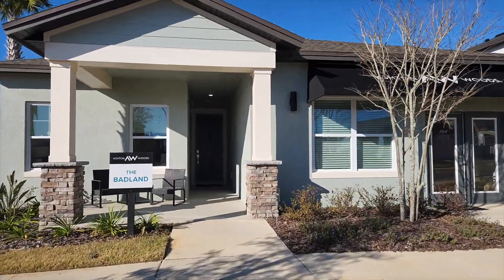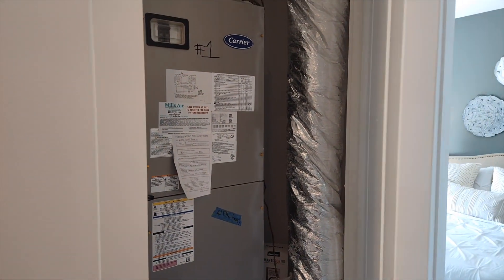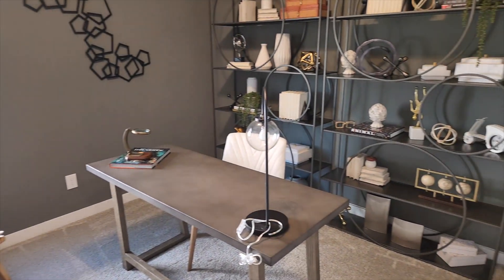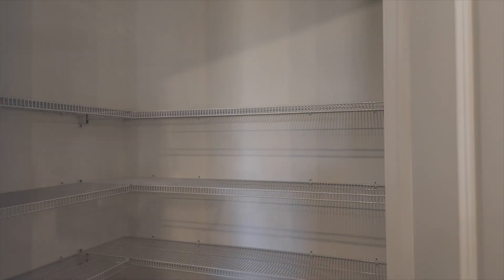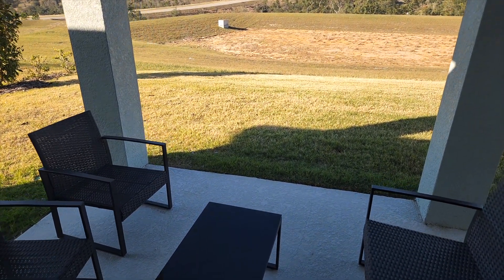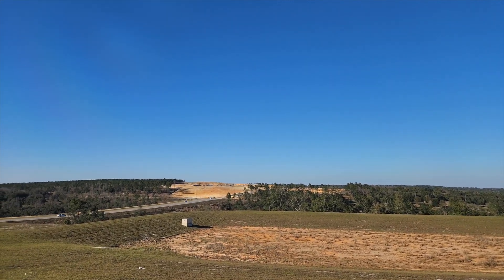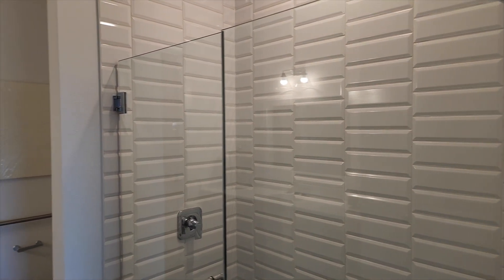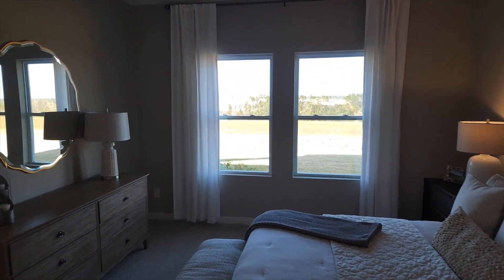New Homes in Minneola, FL near Clermont!!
Minneola, FL
Hills of Minneola
Ashton Woods
Badland floorplan
1,906 Square feet
4 Bedrooms
2 Bathrooms

25 Minutes to Disney
25 Minutes to Downtown Orlando
30 Minutes to Orlando International Airport